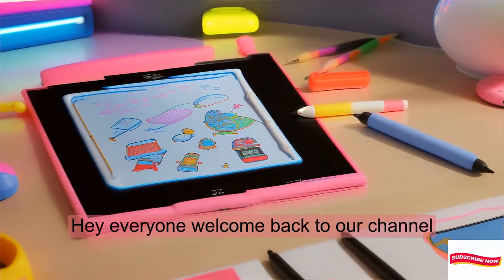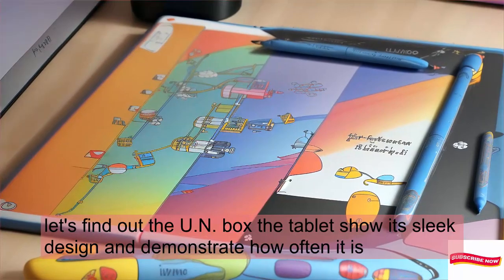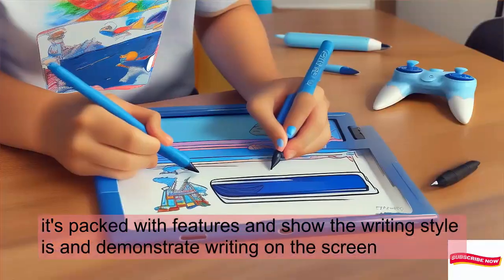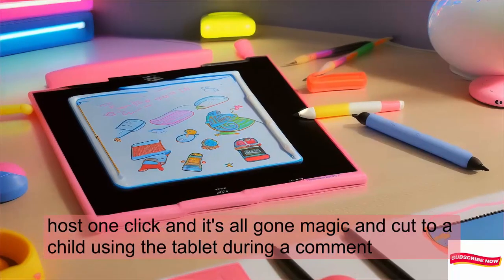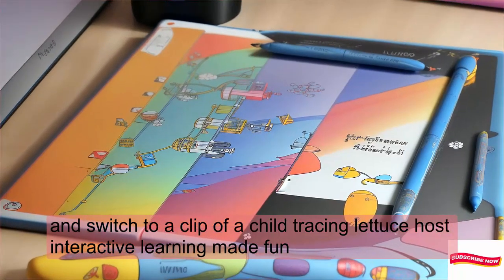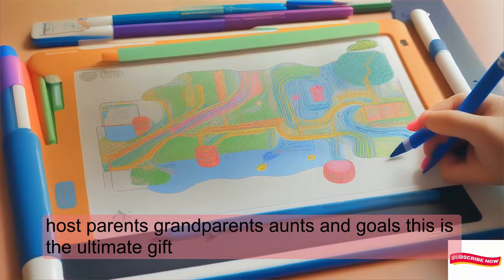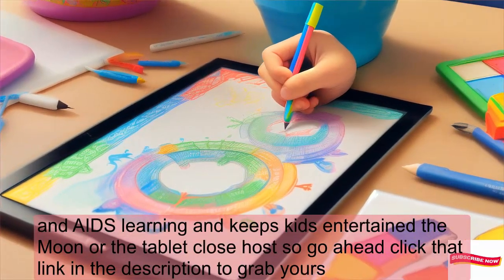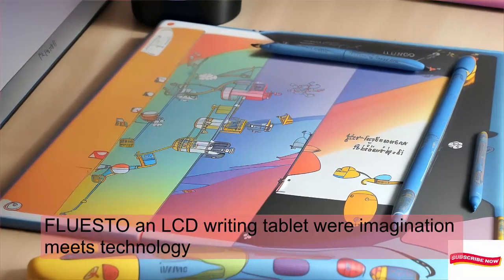FLUESTON LCD Writing Tablet, Doodle Board Toys Gifts for 3-8 Year Old Girls Boys, - Diaper Delights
In this video you are watching FLUESTON LCD Writing Tablet, Doodle Board Toys Gifts for 3-8 Year Old Girls Boys, 10 Inch Colorful Electronic Board Drawing Pad for Kids, Gifts for Toddler Educational Learning Travel Birthday, Blue - Diaper Delights

"🎨 Looking for the perfect gift for your little artist? Check out the FLUESTON LCD Writing Tablet! 🌟 This 10-inch colorful electronic drawing pad is not only fun but also educational. Kids can doodle, practice writing, and learn while having a blast. It's mess-free, travel-friendly, and budget-friendly too! Watch our review to see why it's a must-have for 3-8 year old girls and boys. 🎁💙"

FLUESTON LCD Writing Tablet, FLUESTONTablet, KidsGifts, EducationalToys, DoodleBoard, CreativeLearning,